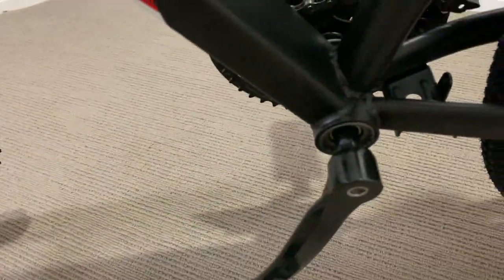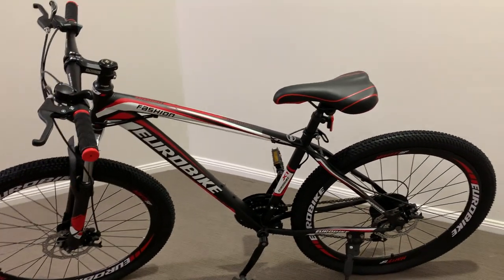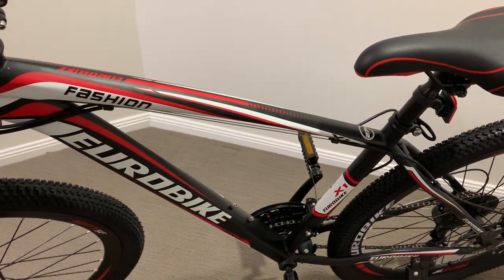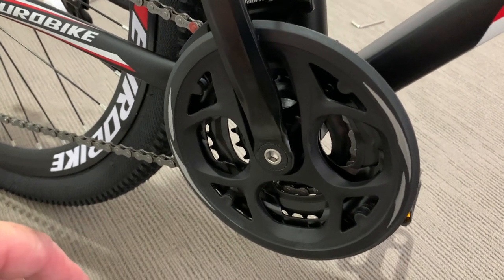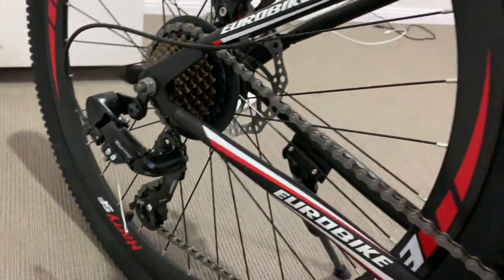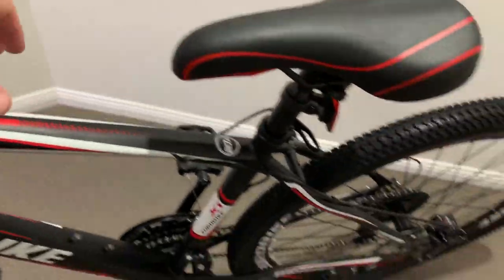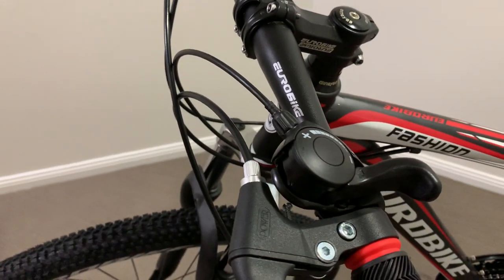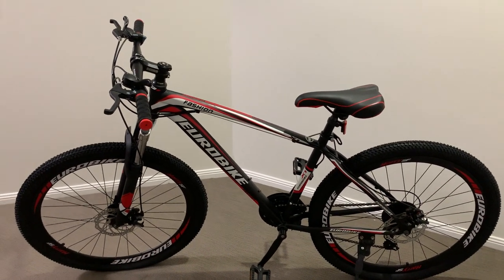Eurobike X1-27.5 Mountain Bike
X1-27.5 Mountain Bike

High-end premium mountain bike with a striking colour. This high carbon steel 27.5-inch frame bicycle delivers maximum toughness and makes it highly manoeuvrable and super fun to ride. It is a tough, stylish dirt jump/street bike that balances form and function. It features Shimano shifter and Shimano derailleurs, with full front suspension to handle rough treatment both on the dirt, and around town.